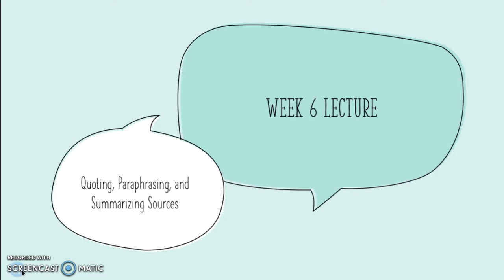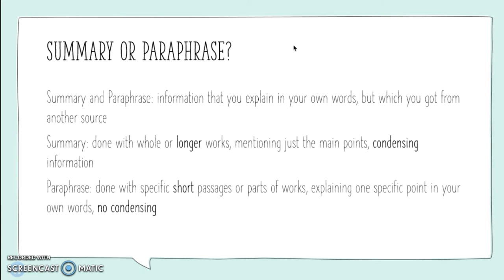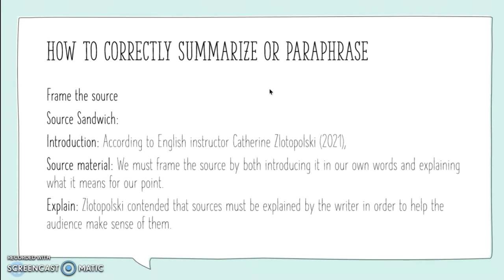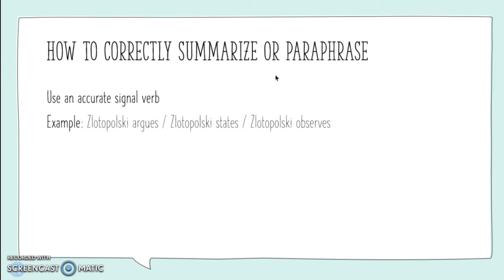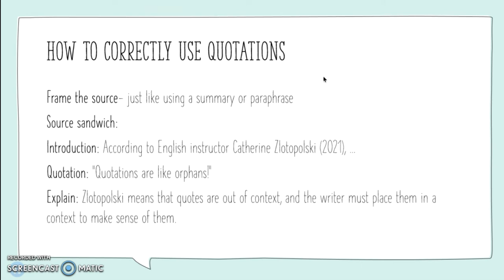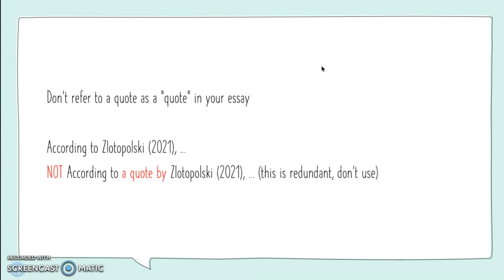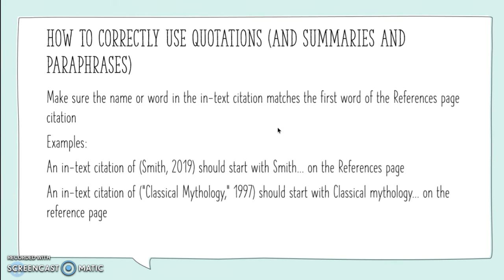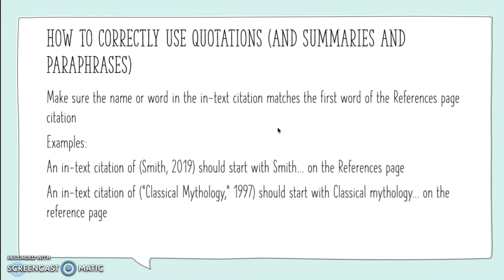Week 6 Lecture ENG 15000